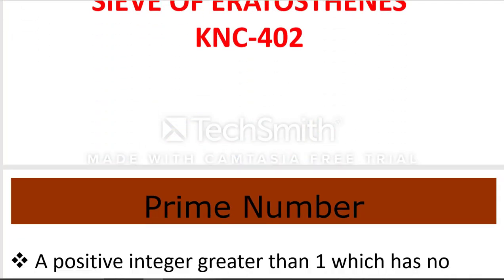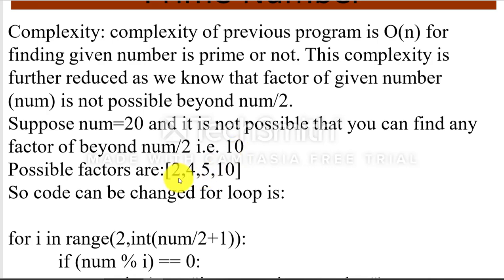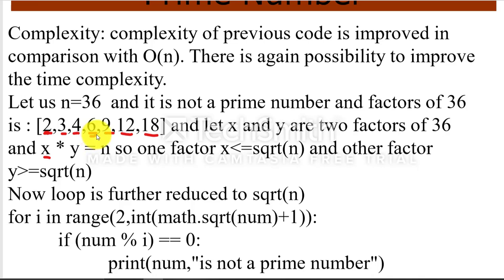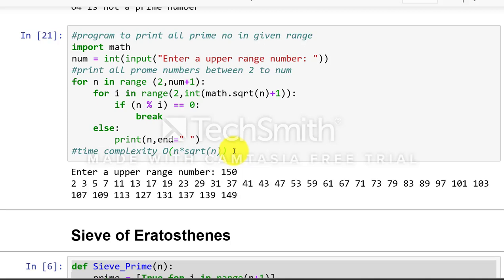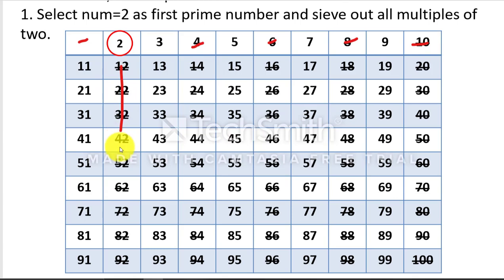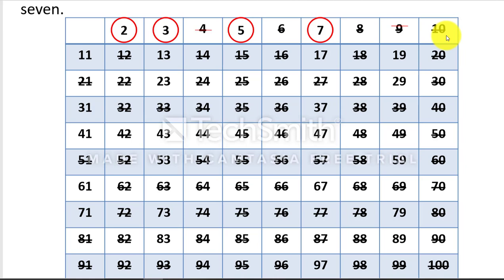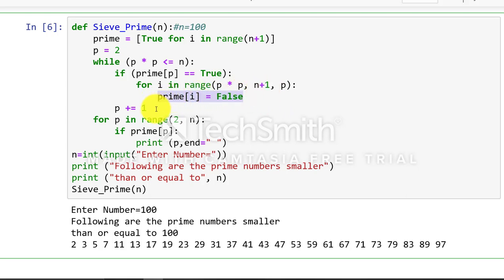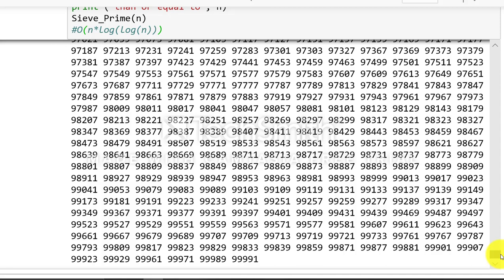Sieve of Eratosthenes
To find the prime numbers between 2 to given number by using Sieve of Eratosthenes Method